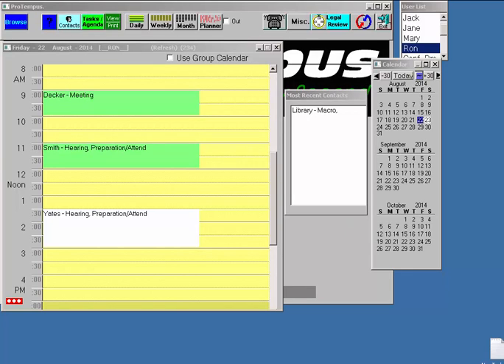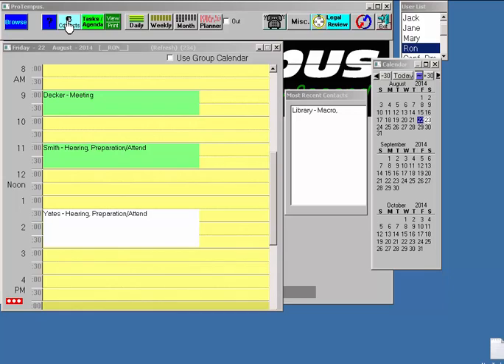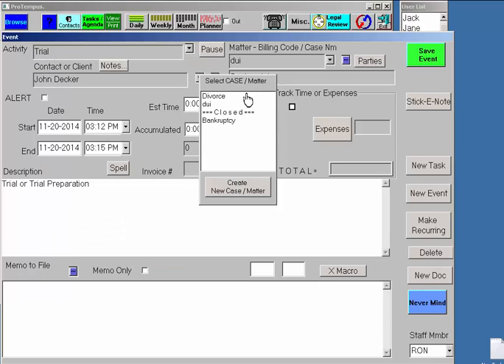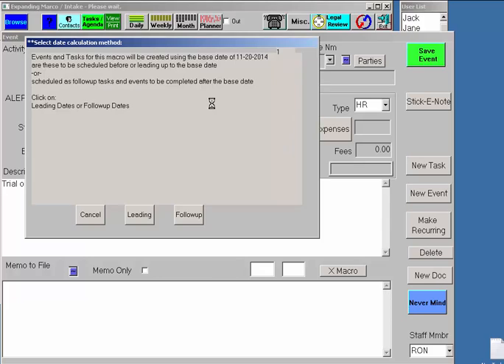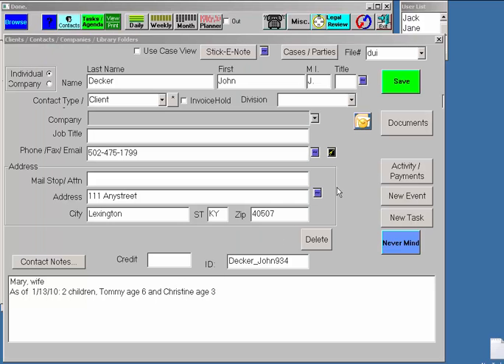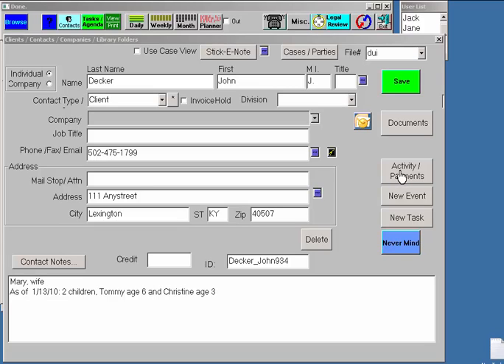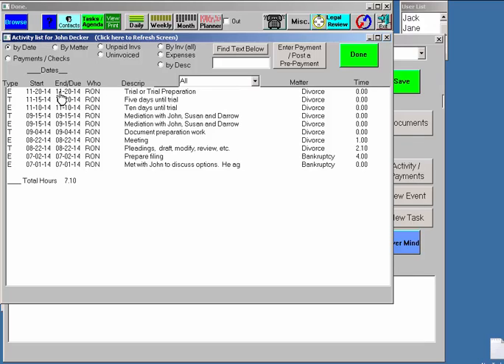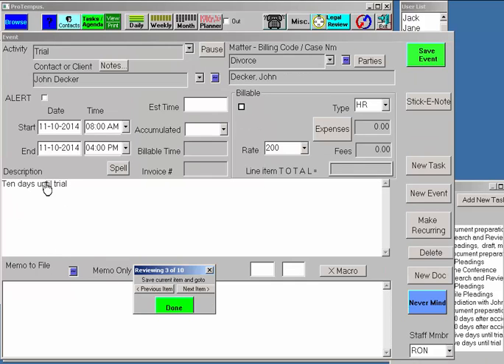Executing ProTempus Macros